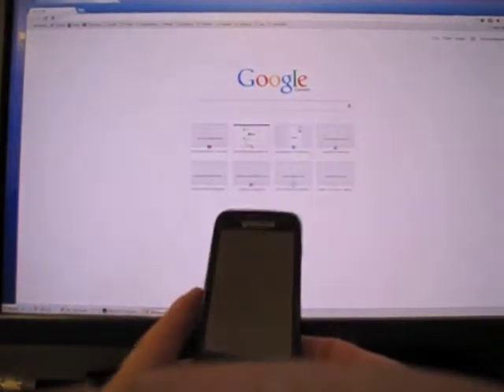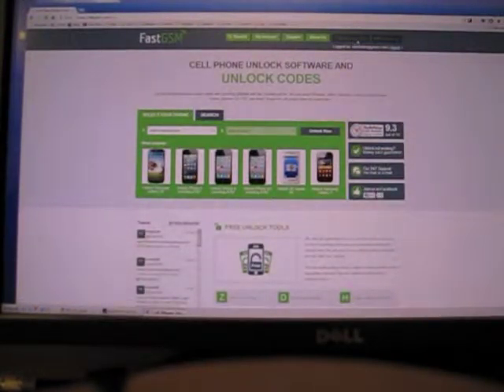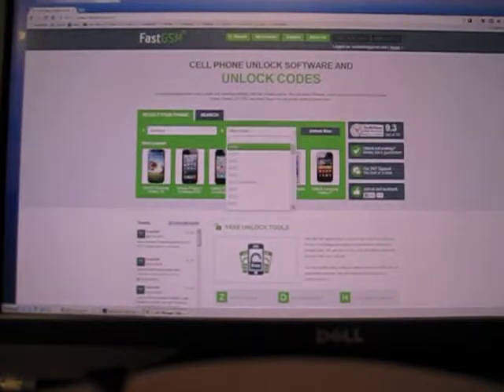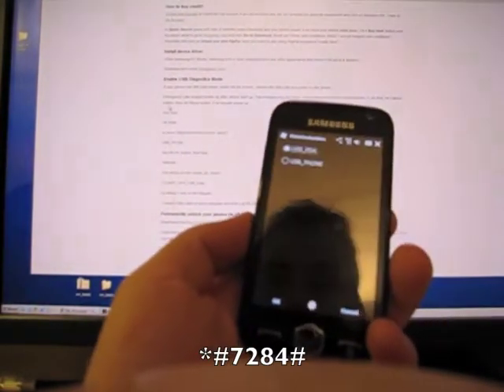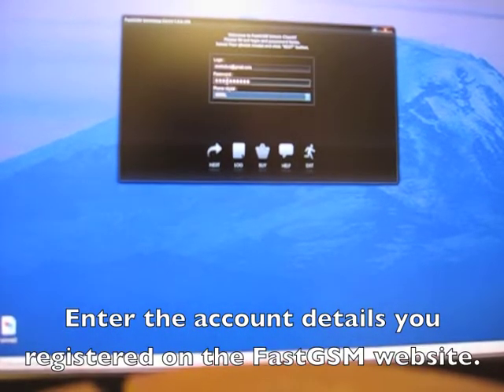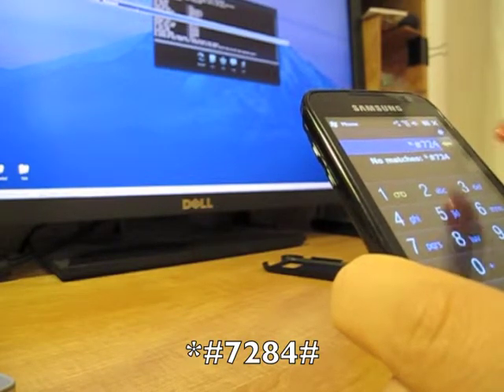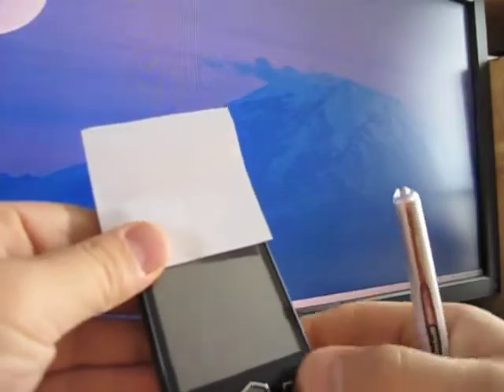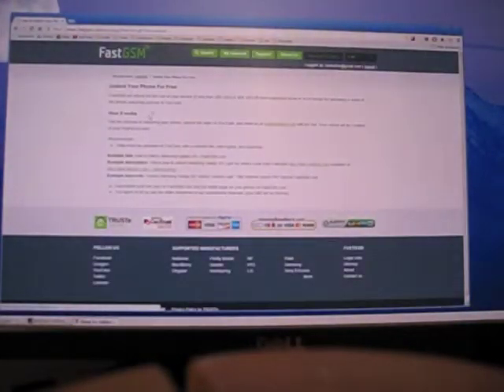How to unlock a Samsung Omnia i8000L phone with FastGSM.com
Easy how-to for unlocking a Samsung Omnia II phone for $15 or less. Do it all yourself, from the comfort of your computer chair, instantly. No waiting for codes.